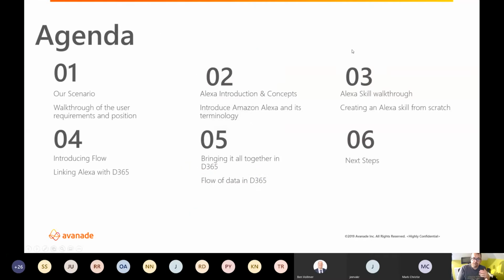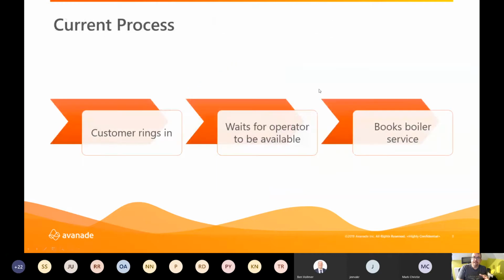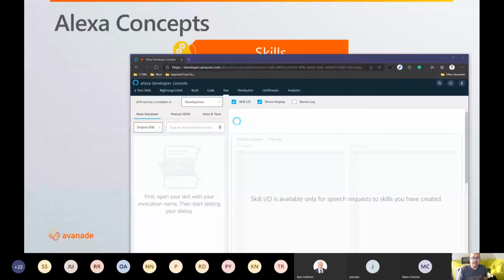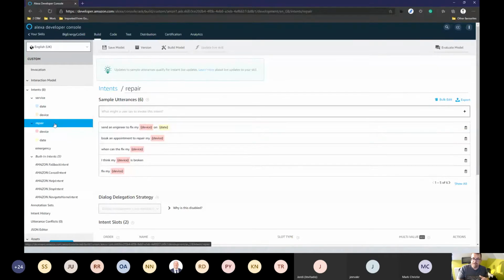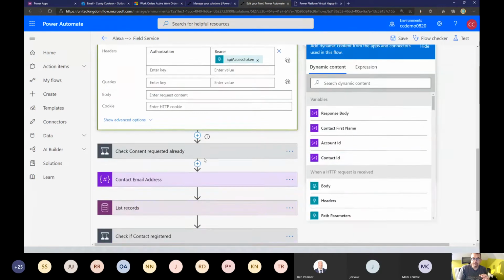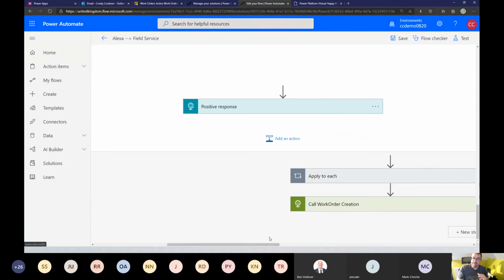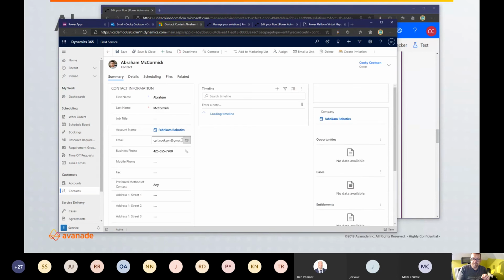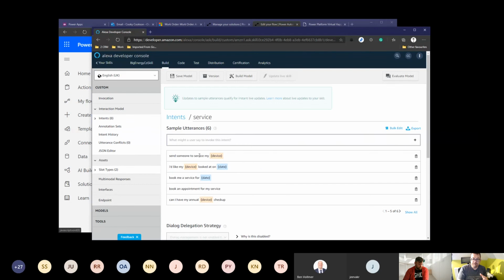Alexa, Field Service and I - Carl Cookson